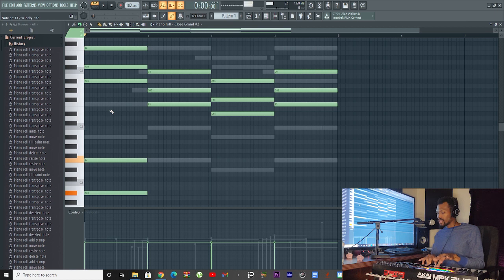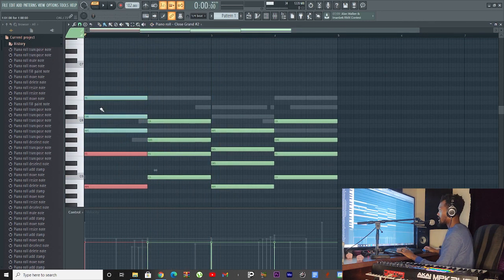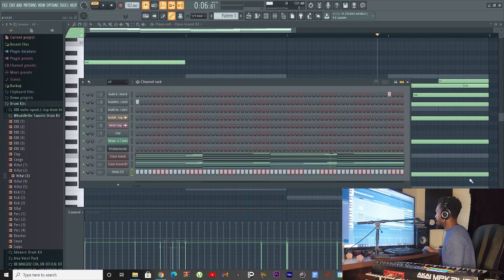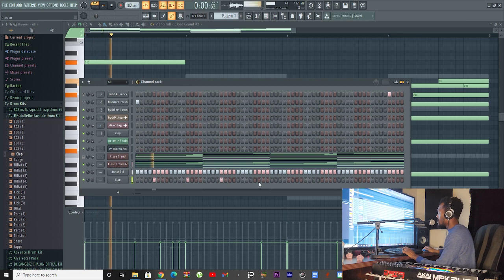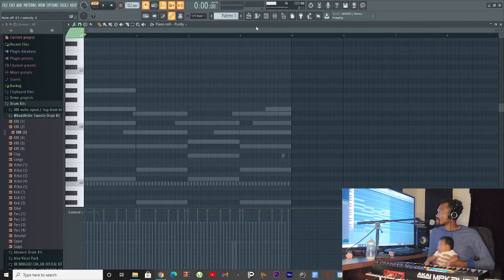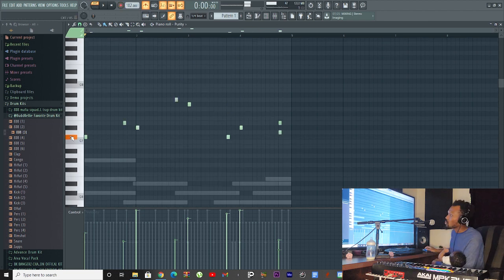how "YOU" can make a CASH KIDD beat NOW!!!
LEAVE A COMMENT FOR VIDEO RECOMMENDATIONS